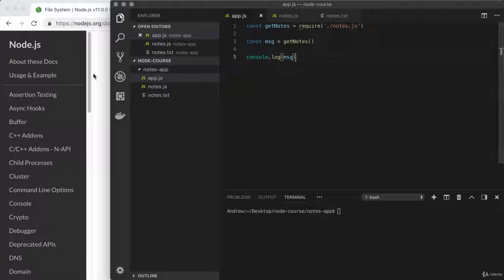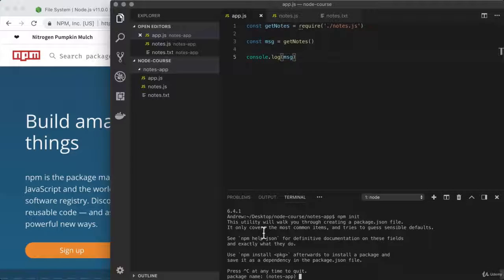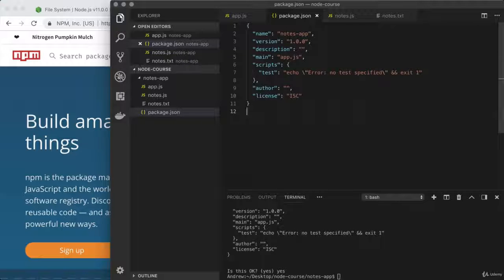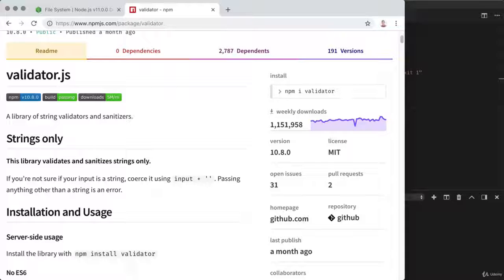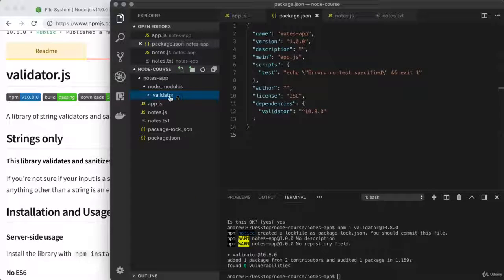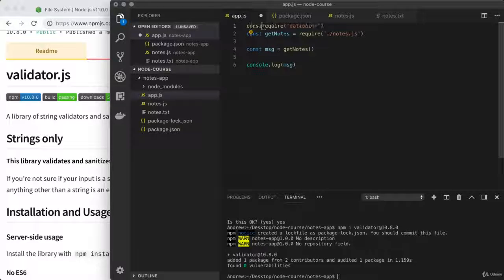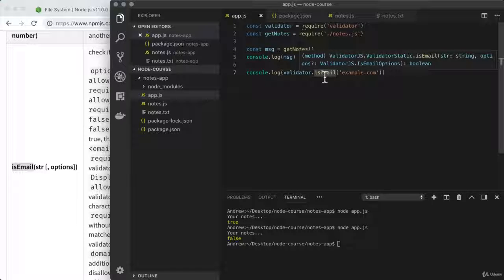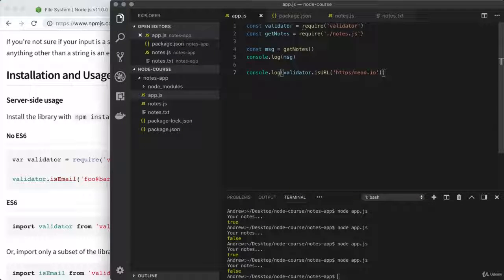4 Importing npm Modules